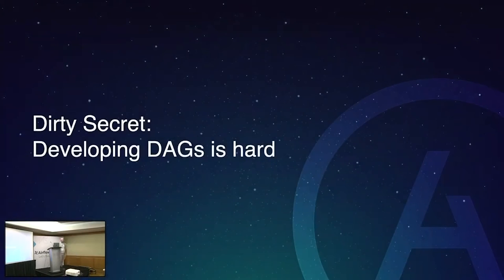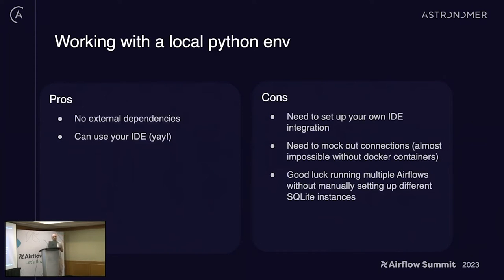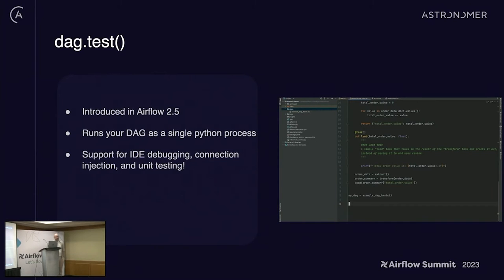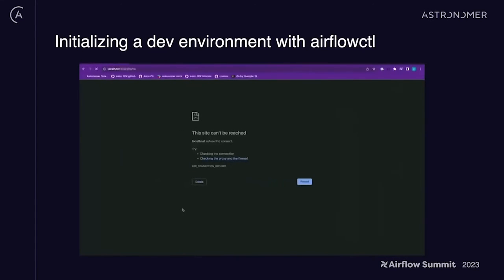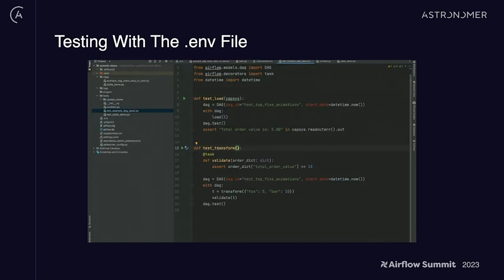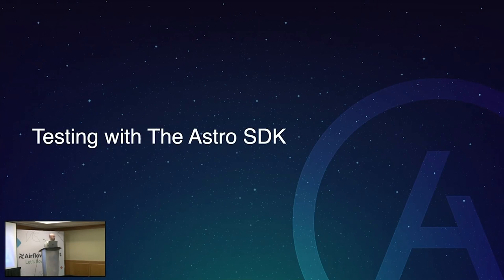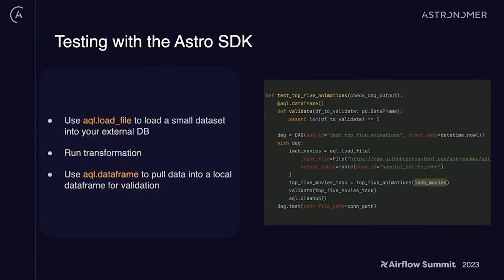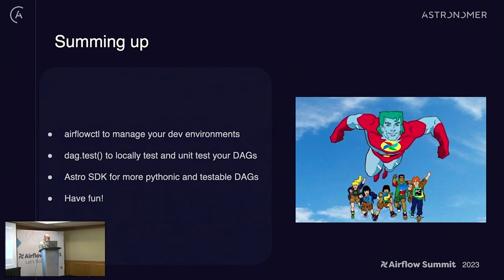To Debug a DAG: The Airflow local dev story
Presented by Daniel Imberman at Airflow Summit 2023.

As much as we love airflow, local development has been a bit of a white whale through much of its history. Until recently, Airflow’s local development experience has been hindered by the need to spin up a scheduler and webserver. In this talk, we will explore the latest innovation in Airflow local development, namely the “dag.test()” functionality introduced in Airflow 2.5. We will delve into practical applications of “dag.test()”, which empowers users to locally run and debug Airflow DAGs on a single python process.